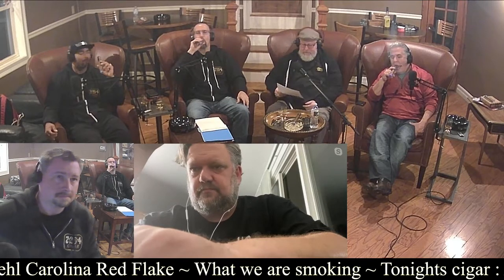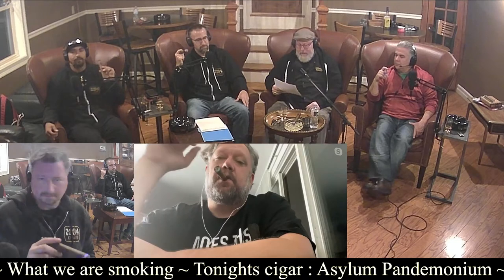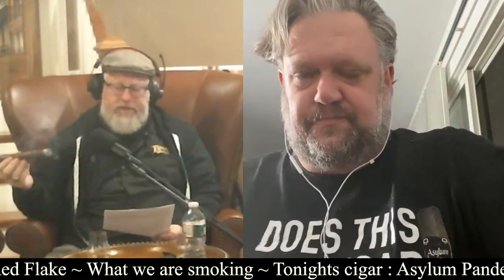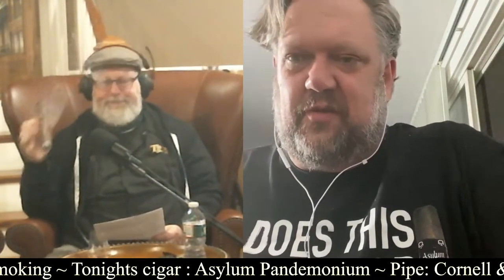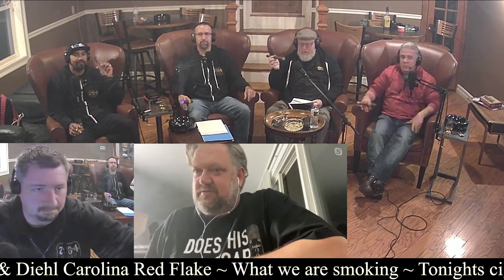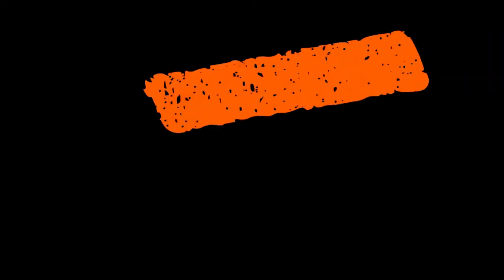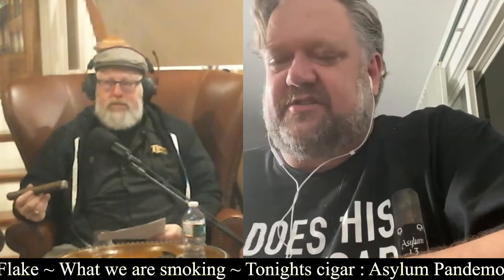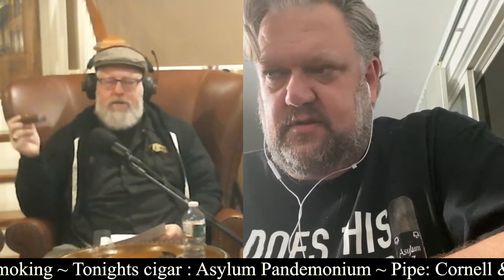Super Size Me! XL Cigars and Pipes with Special Guest Tom Lazuka from Asylum Cigars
For a long time, the most popular cigar vitola was the Robusto. But as the years have gone on, the desire for larger and thicker cigars have been gaining popularity in the marketplace. One of the proofs of this growing trend is that now the Toro is the most popular size.  In this episode, we delve into the world of extra large cigars with Asylum Cigar's founder, Tom Lazuka, and Regional Sales Manager Jimmy Price, as we smoke the Pandemonium 70 x 8.5 by Asylum.

In the second half of the show we look at how pipes with XL bowls impact the smoking experience, while we enjoy some Carolina Red Flake (2019) from Cornell & Diehl, one their most popular annual Small Batch blends.

What is it about big ring gauge cigars that makes them so popular? Is it just a fad, or is there something else behind it? Do they have something to offer that "normal" sizes don't? Do large pipe bowls enhance the smoking experience, or are they just larger tobacco delivery systems designed to get you to go through your tin of tobacco faster? We let you know what we think. And that is Not Just Blowing Smoke!

Not Just Blowing Smoke is the cigar and pipe podcast that brings the knowledge, expertise, and fun of Twins Smoke Shop right to you. Wherever you are, and whenever you want it.